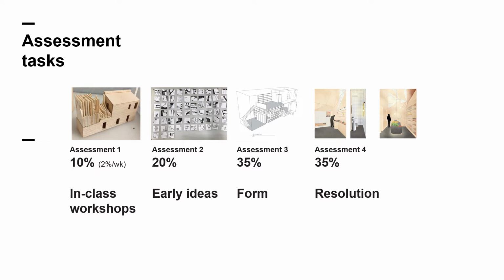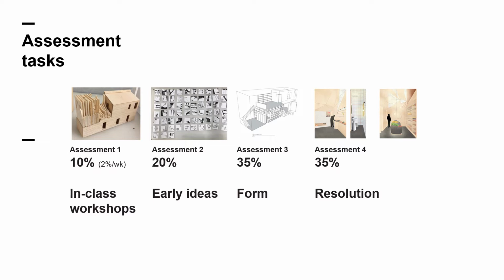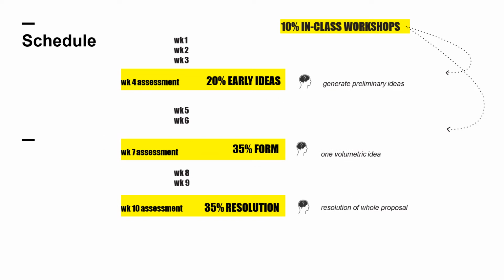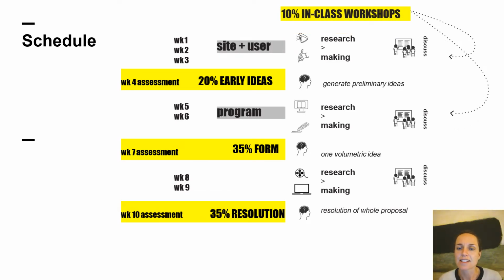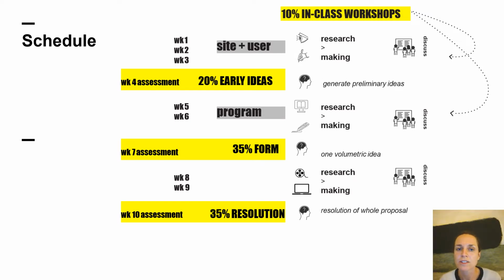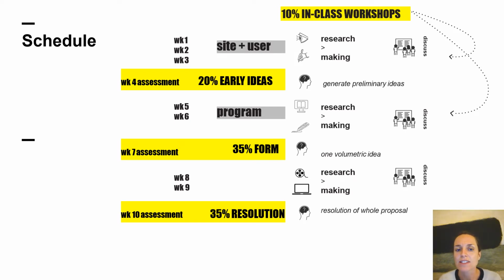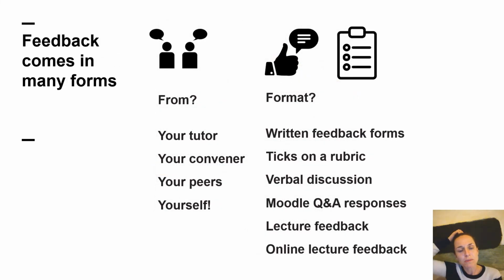1_Assessment Introduction_INTA2000